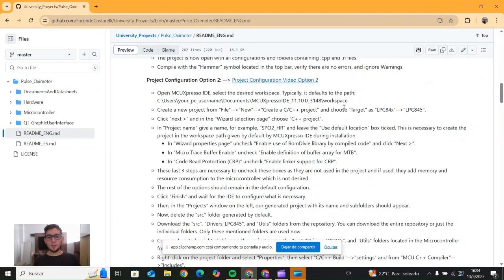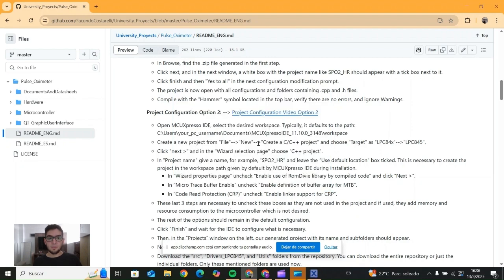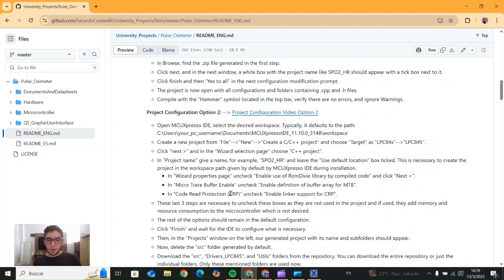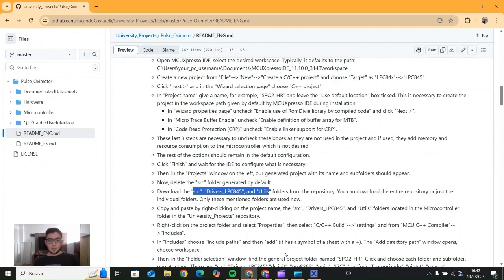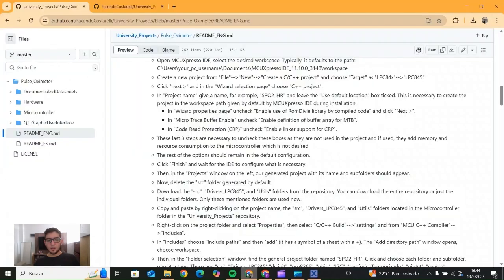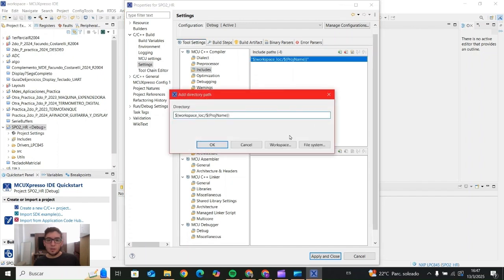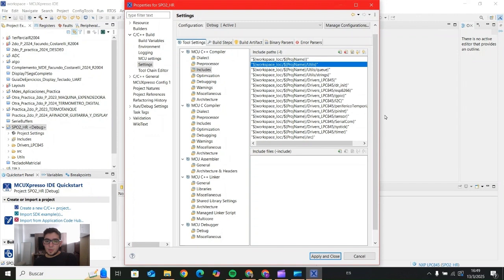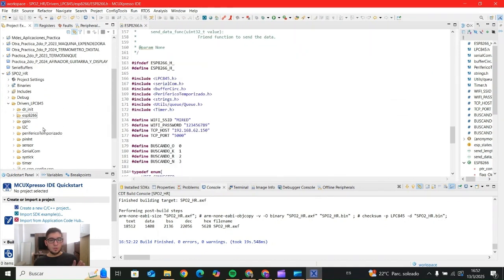ENG Pulse Oximeter - Configuration Project - Option 2 MCUXpresso IDE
This video shows a slightly slower and more tedious way to bring any external project to your machine, install it, and run it in the MCUXpresso IDE, keeping the code files but starting with new configurations for that project. This way, you can later modify the project to your liking. The example project used is the PulseOximeter project.